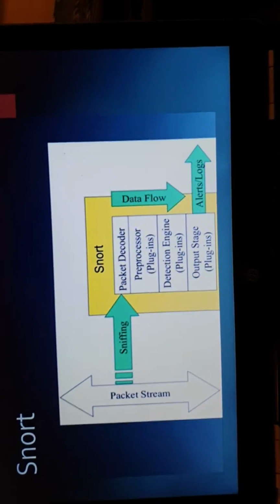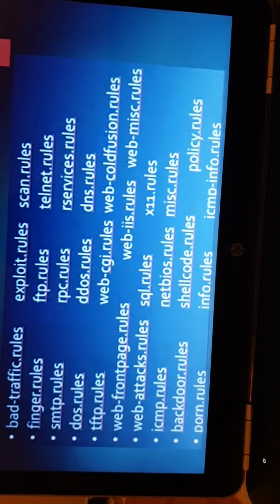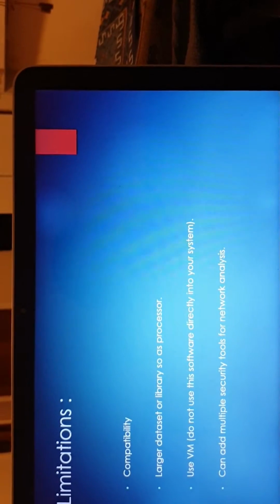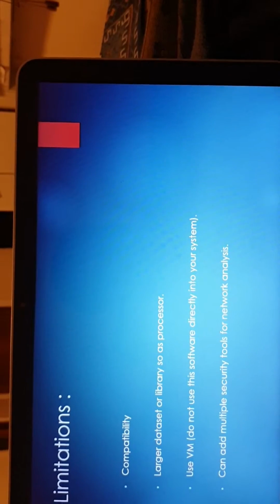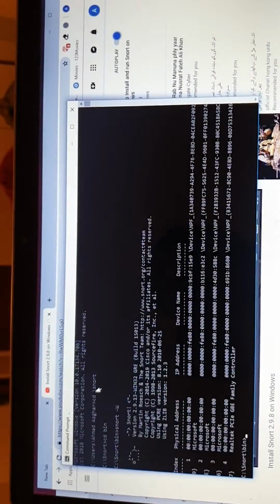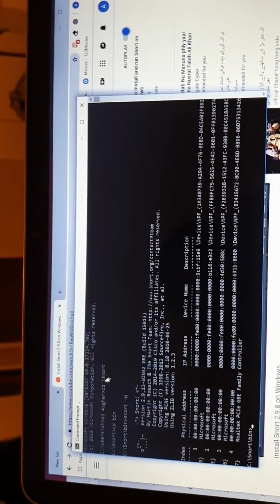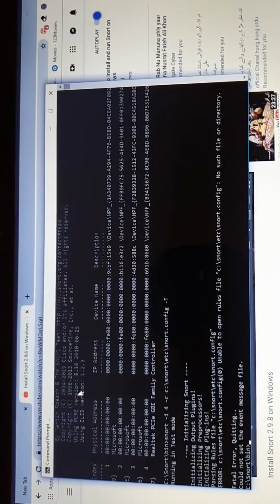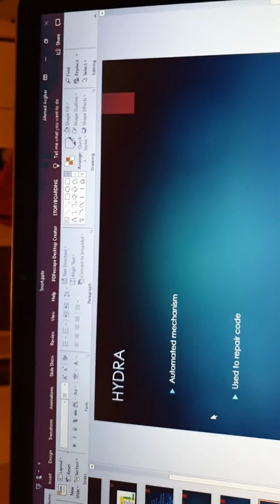Ahmad Asghar MIT190124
Assignment 1 MN502